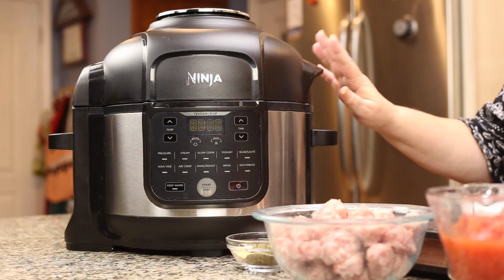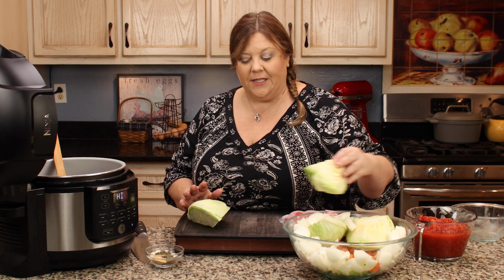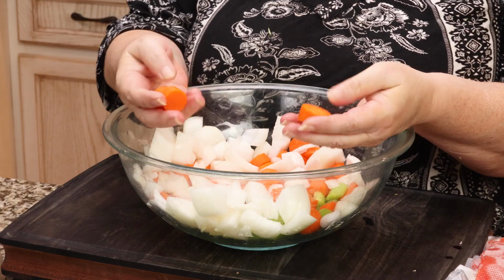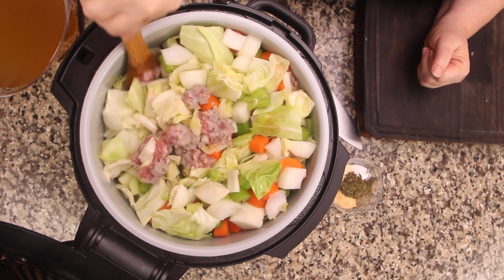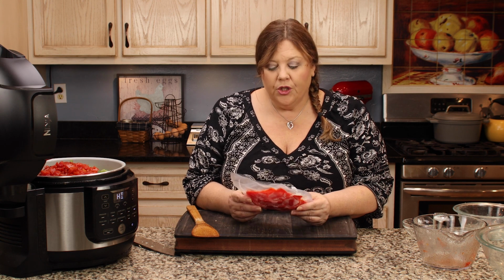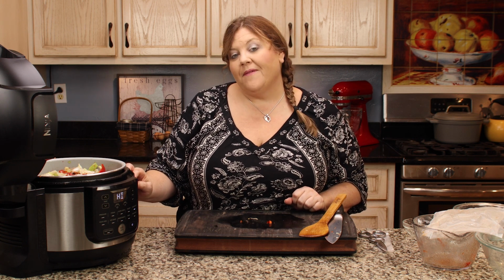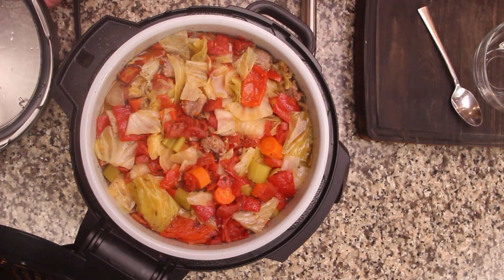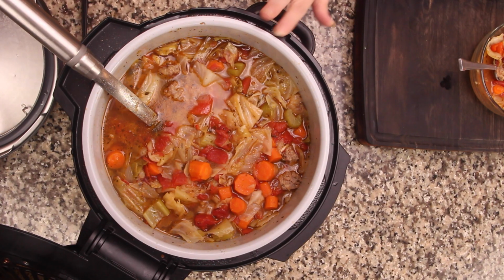Cabbage & Sausage Soup ~ Can I Double It!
Sometimes I just can't help myself, I have to push the envelope! Jeff wasn't pleased when I told him I was going to double the recipe for the first time on camera, but I like to have fun and see what will work. It is a FULL pot that is for sure! 👇👇👇 CLICK FOR RECIPE & DETAILS 👇👇👇

You can find the full printable recipe on The Salted Pepper